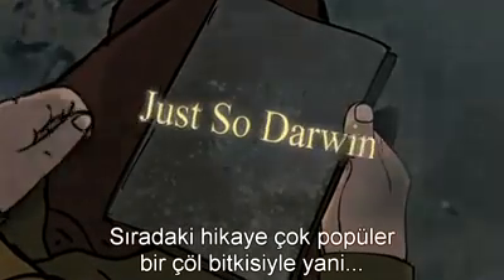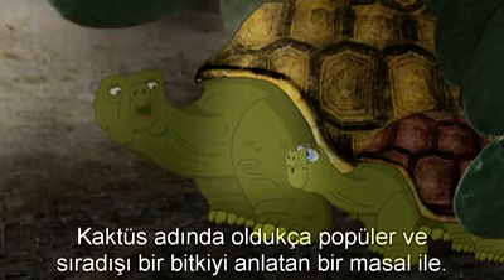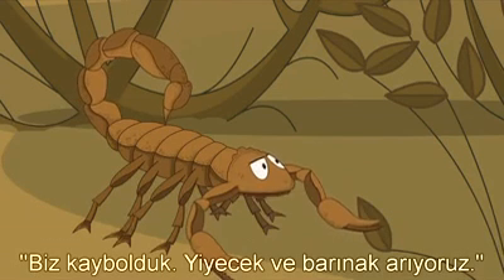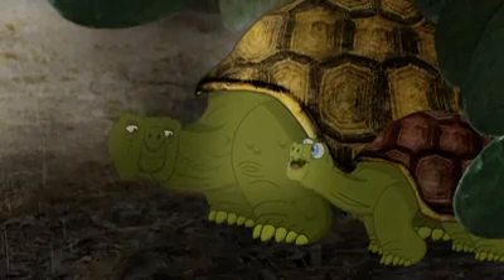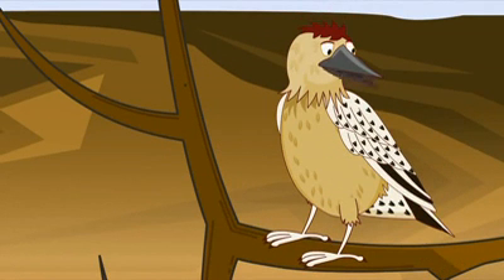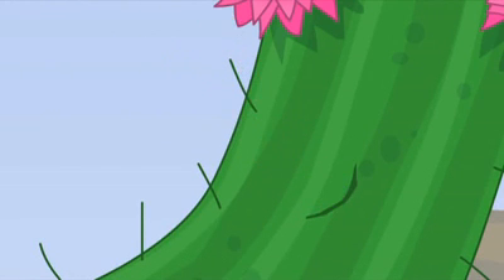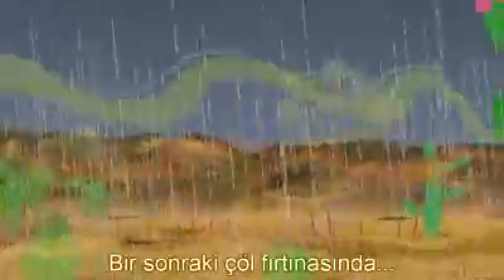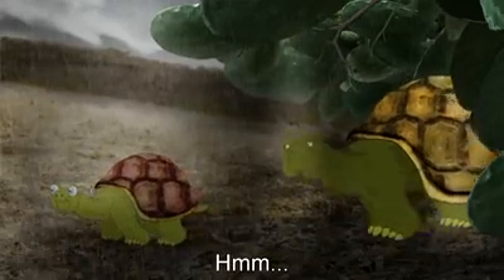Kaktüs neden çöllerin en verimli bitkisidir 4/12 Çocuklar için Evrim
Gövdeleri etli, yassılaşmış ve sulu olan bu canlıların, doğal seçilim sonucu ortama uyumu büyüleyici! Dikenleri su kaybını en aza indirmek için sivri! Diğer bir özellik ise mumlu bir gövde. Çölün besleyici, bu devasa su tanklarına şaşıracaksınız!